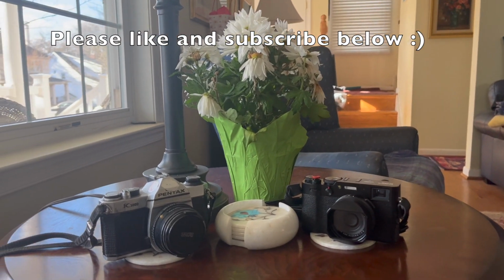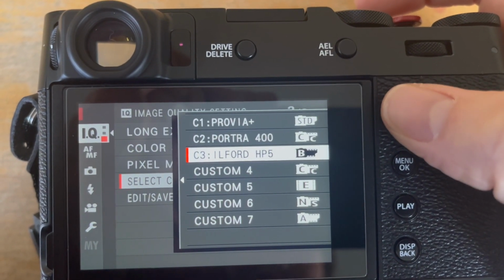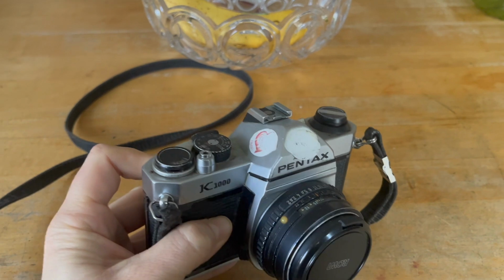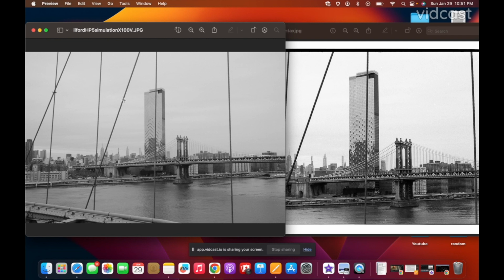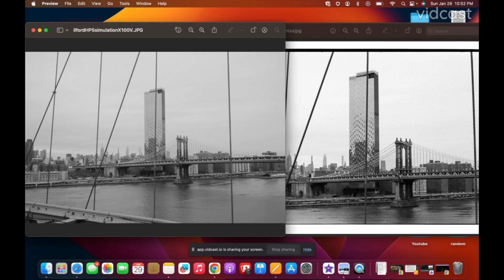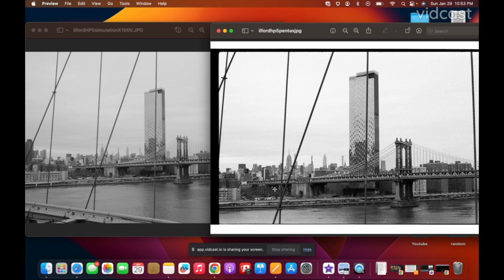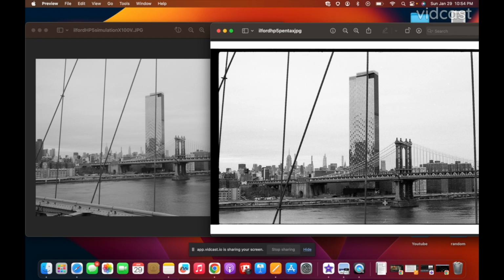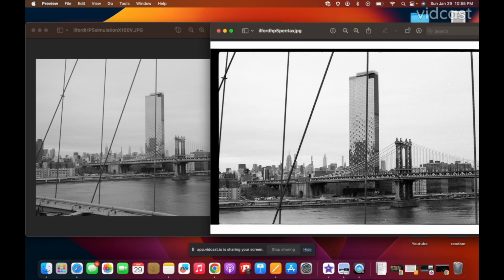X100V vs. Pentax K1000 using HP5 film and its simulation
Comparing an out of camera JPEG using the ilford hp5 film simulation from on the Fujifilm x100v with a scan of a single frame of HP5 shot on my pentaxk1000 in NYC.

Film simulation created with settings from the fujixweekly app